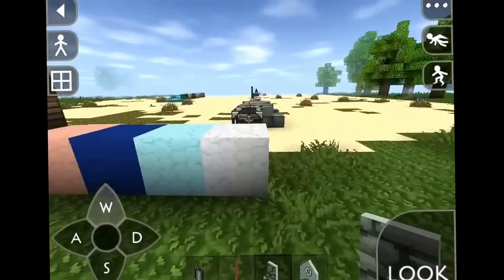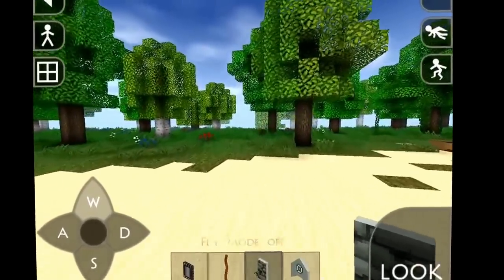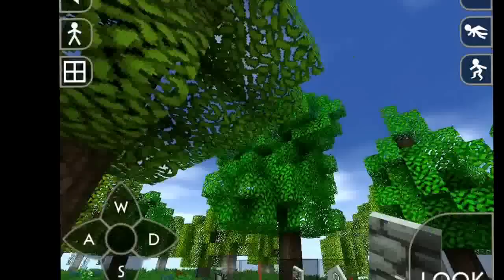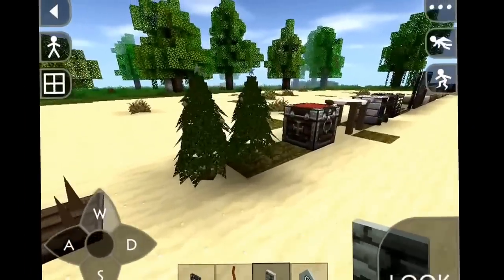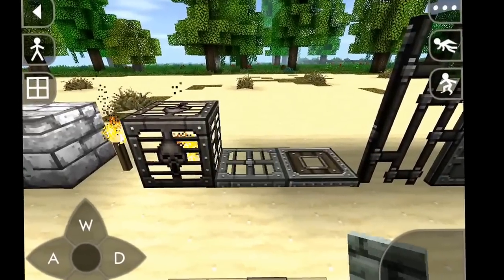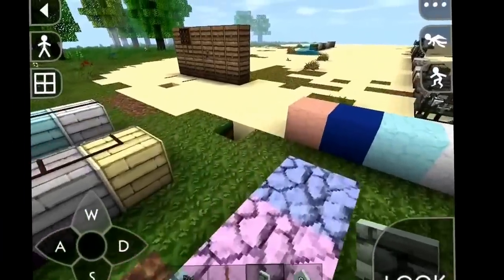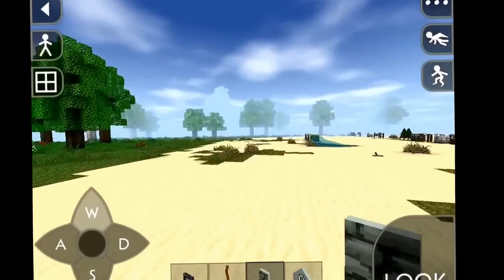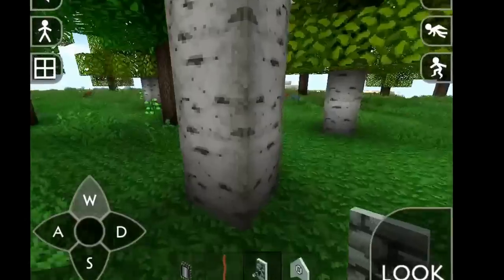texture pack review docucraft "survivalcraft"